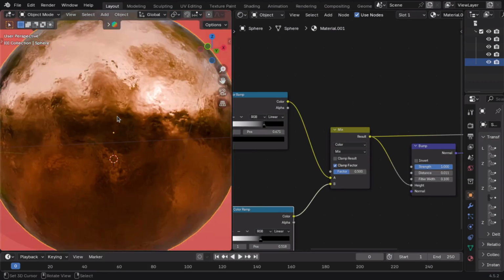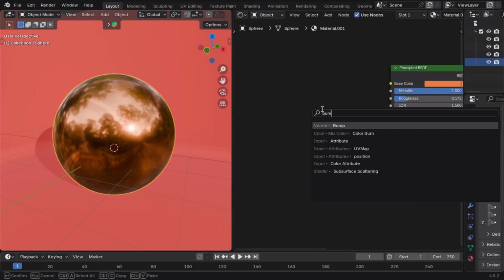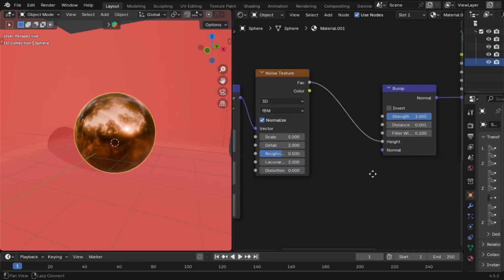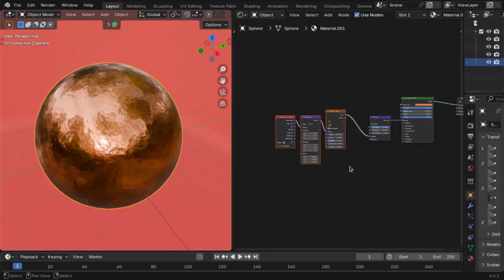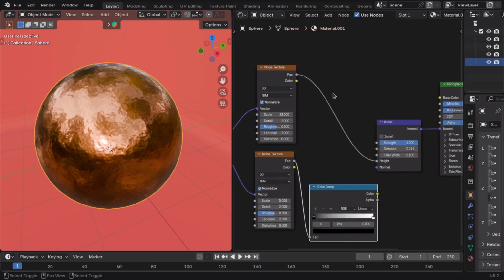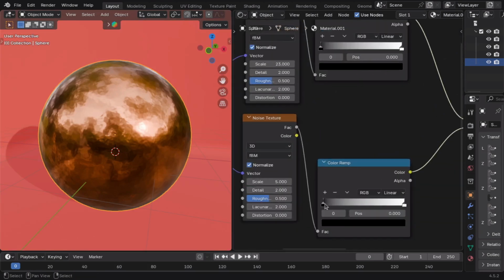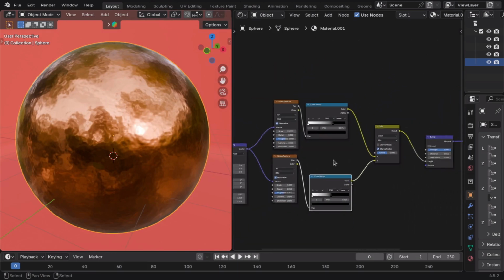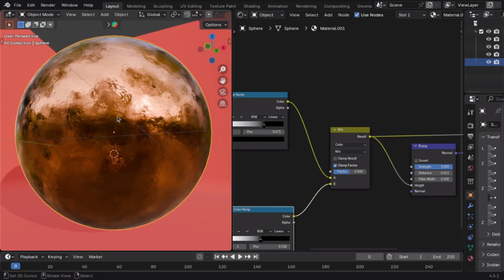Copper Material | Blender 4.5 | 3 minutes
In this video ill show you how to make Copper material for Blender 4.5